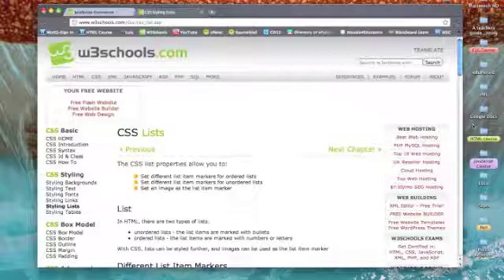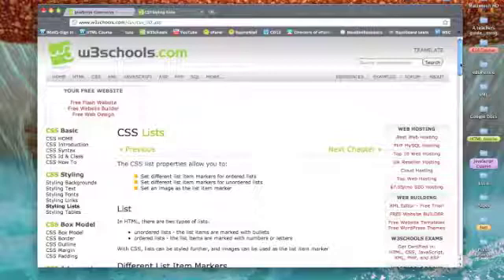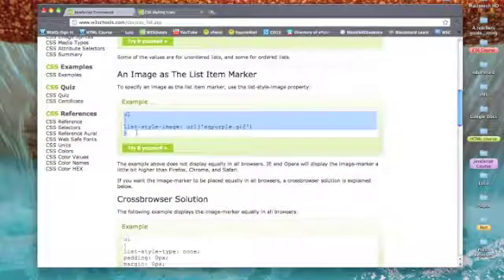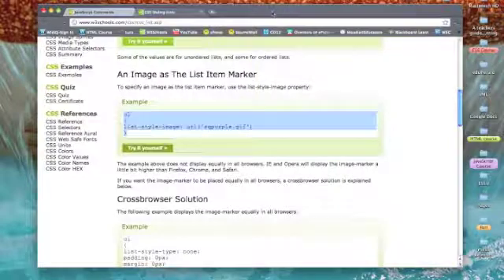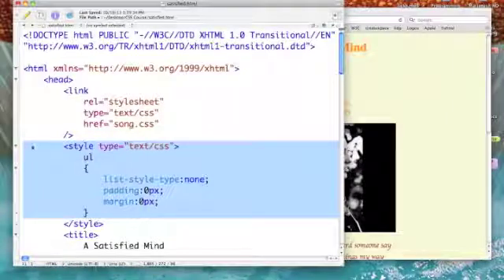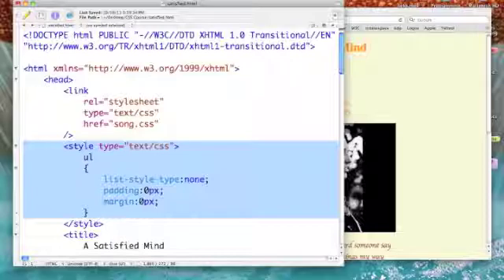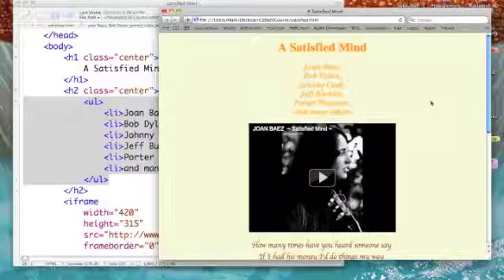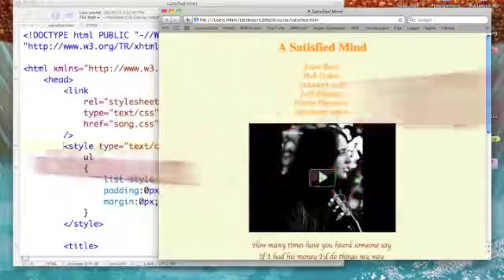CSS: Styling lists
Dr. Winegar discusses styling lists.